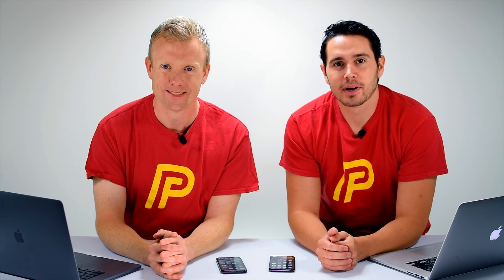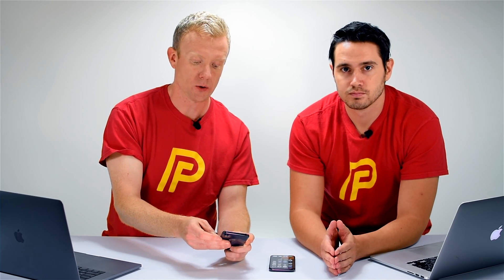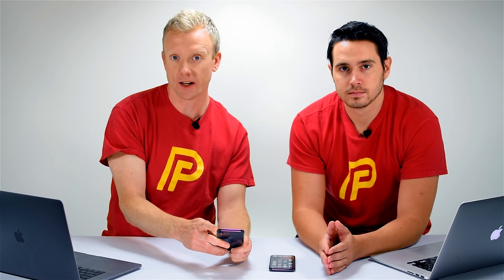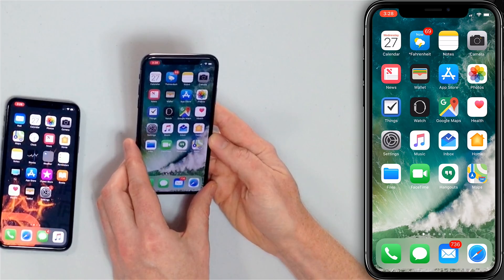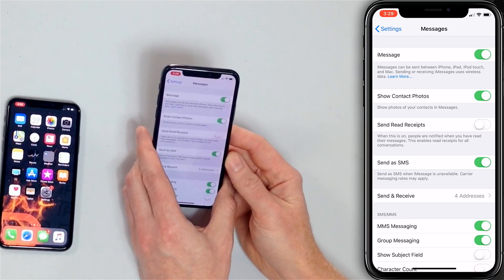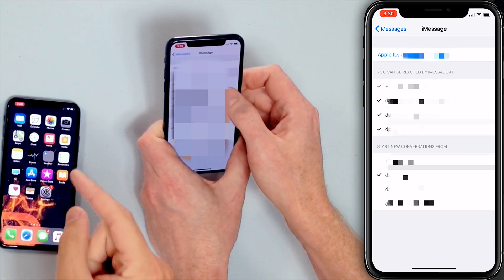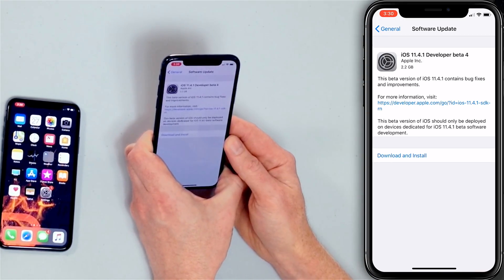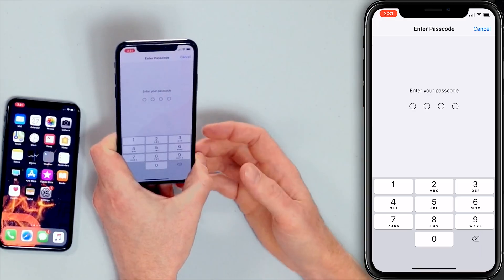iMessage Not Working On iPhone? Here's The Real Fix!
Two Apple experts explain what to do when iMessage is not working on your iPhone. This could be a problem with your iMessage, your contact’s iPhone, or your iPhone’s ability to connect to Wi-Fi or cellular networks. Our video will help you diagnose and fix the real reason why iMessage won’t work on your iPhone!

Check out our article to learn more about what to do when iMessage is not working